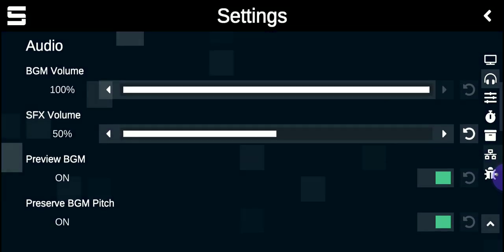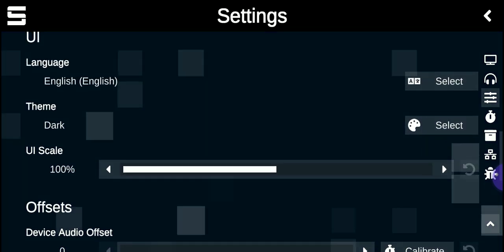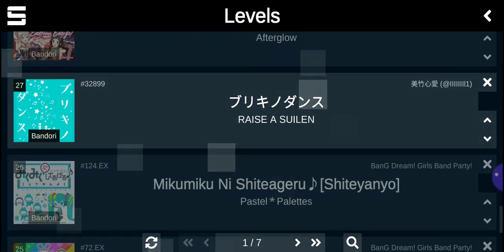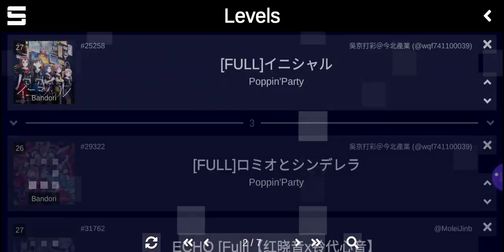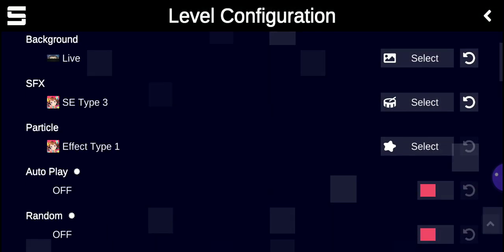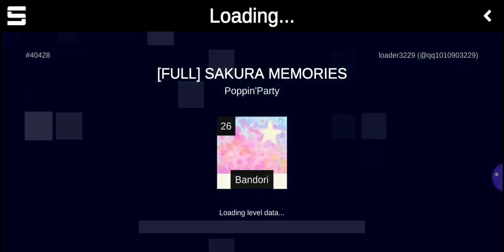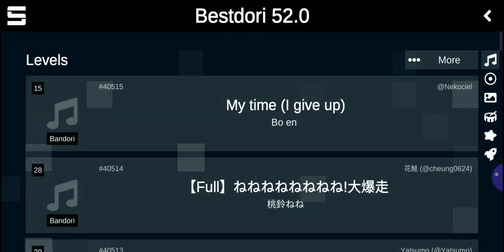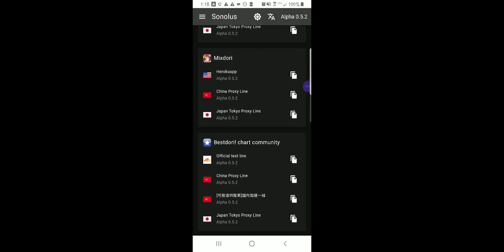Explaining the basics of Sonolus and how I set it up (Read Description)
Hi guys, sorry if I didn't really explain that good.As I said i'm not really good with explaining stuff.
So, hopefully that was helpful a little bit.
If you have anymore questions about it let me know.
The Sonolus servers